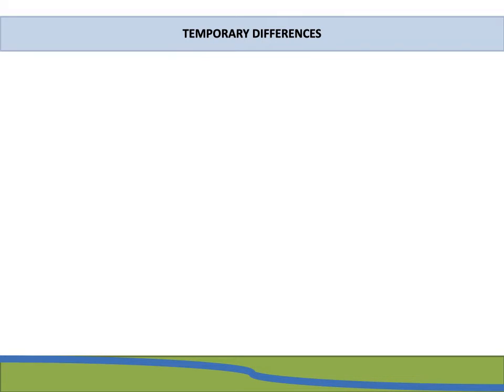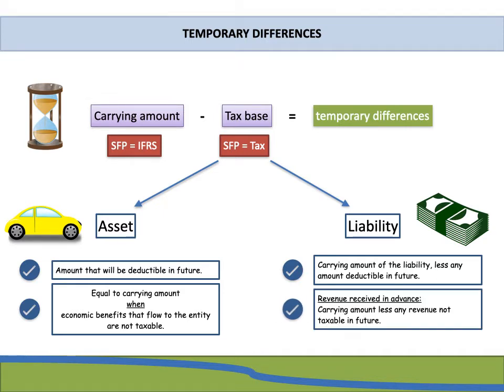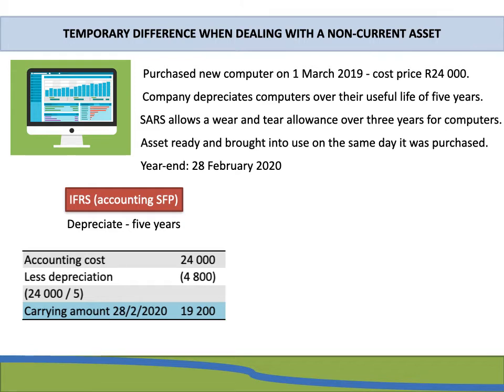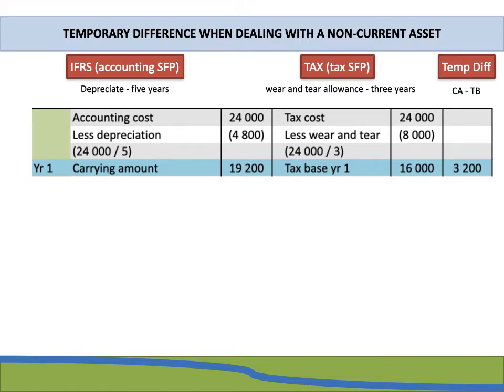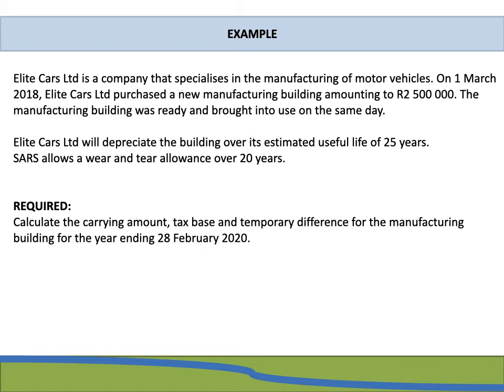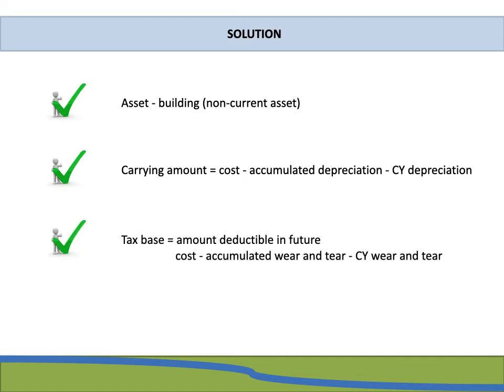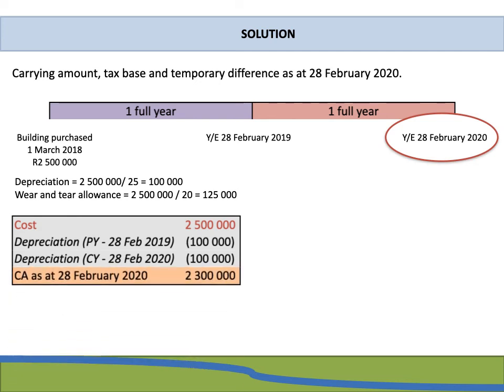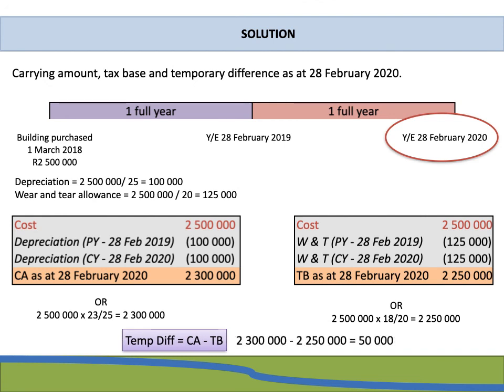FAC3701/ FAC3761 FACC3-1 - lesson 2 IAS 12 temporary differences: Asset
In this video we discuss temporary differences when dealing with an asset.